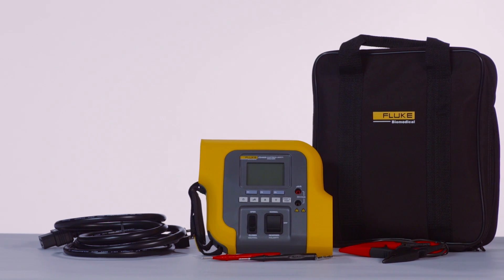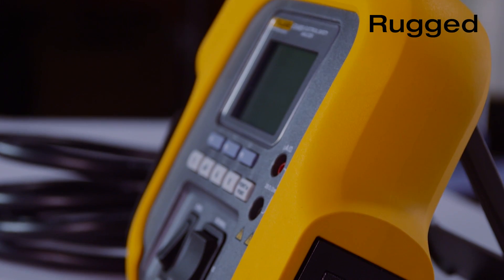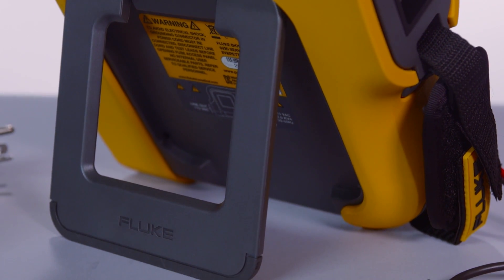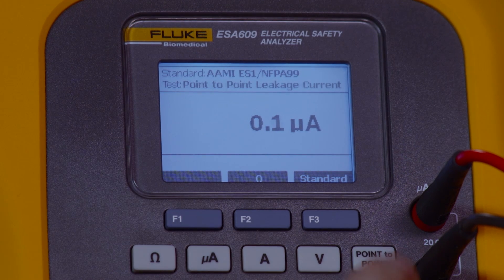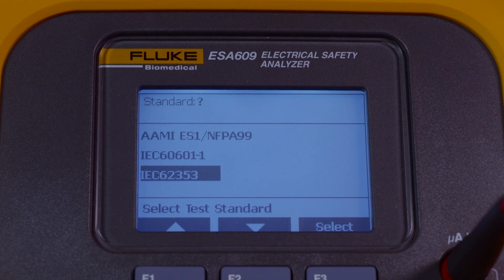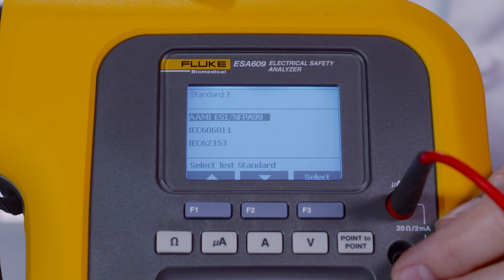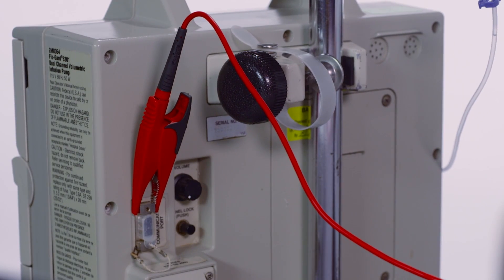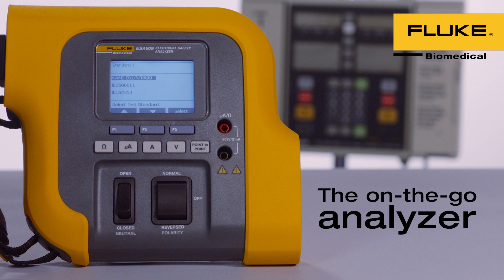Introducing the ESA609 Electrical Safety Analyzer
The ESA609 Electrical Safety Analyzer is a rugged, portable and easy-to-use analyzer designed for general electrical safety testing.